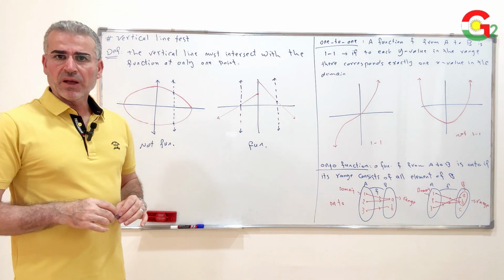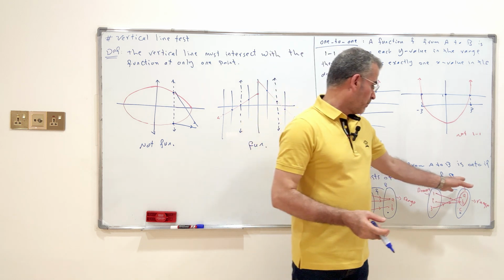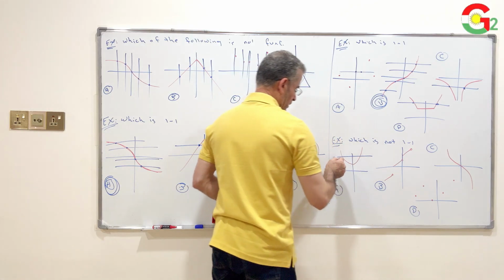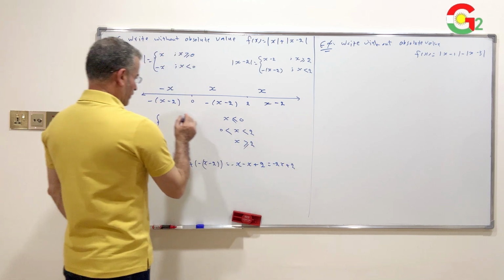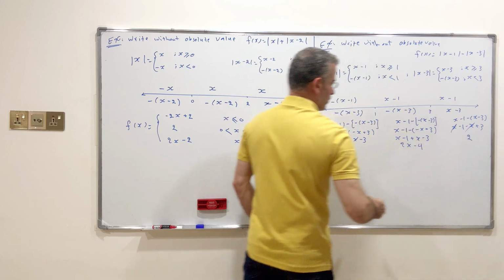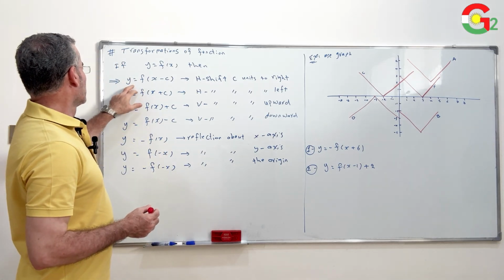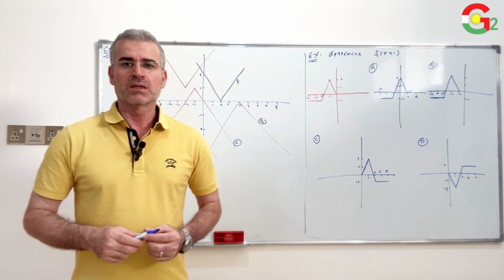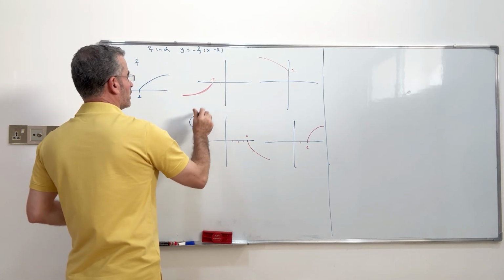Lesson (1-3)_ Vertical line test & transformations of functions -16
@In this lesson, you will learn:
What the Vertical Line Test is and how to apply it
How to identify functions from graphs
Horizontal and vertical shifts of functions
Reflections across the x-axis and y-axis
Vertical stretches and compressions
Step-by-step graphical examples